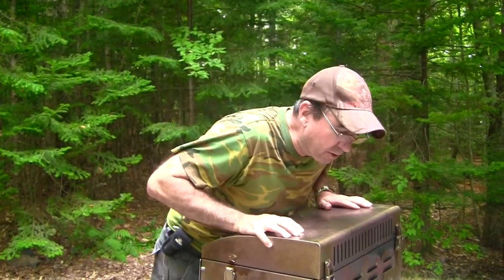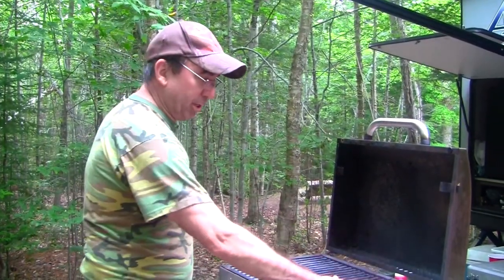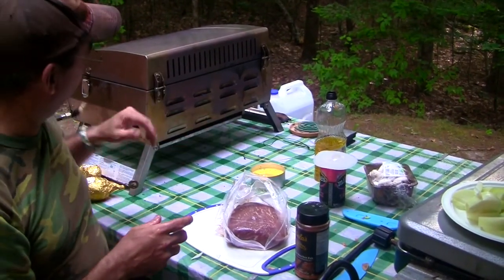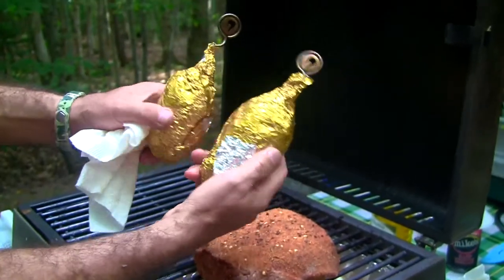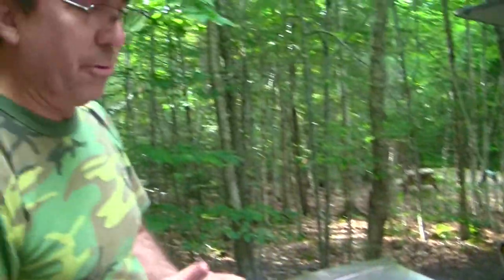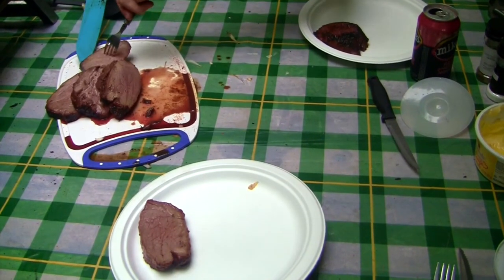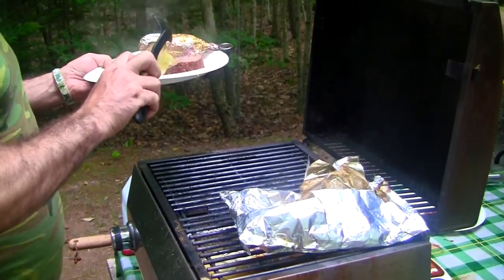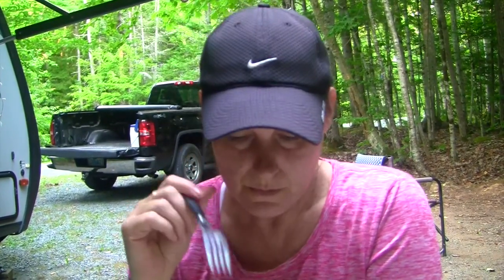BBQ Roast - Easy Camping Recipe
This indirect BBQ'ed Roast is an easy and simple camping meal recipe that everyone will love.

Adventures Outdoors highlights the hunting, fishing, camping, outdoor cooking, hiking, and ATV adventures of Frank Zinck. Frank works in Information Technology and is an avid martial artist and is the owner of Budocentral Martials Arts where he and his wife Johanne teach Kyushu-Ryu Ju-Jitsu, Karate-do Shotokai and WASP (a women’s self defence class) You can find more info on their club Frank lives in Halifax, Nova Scotia, and was born in Newfoundland and has a passion for anything outdoors.